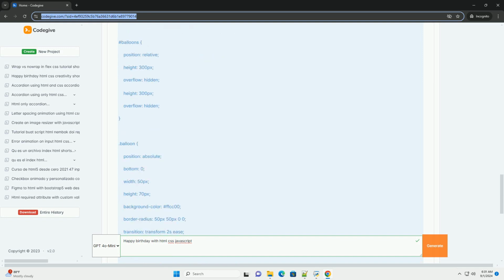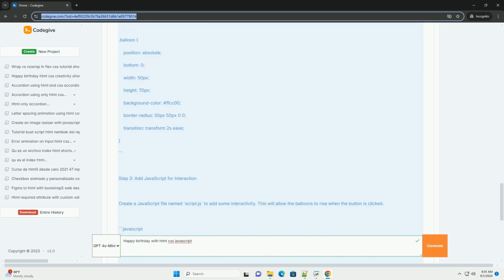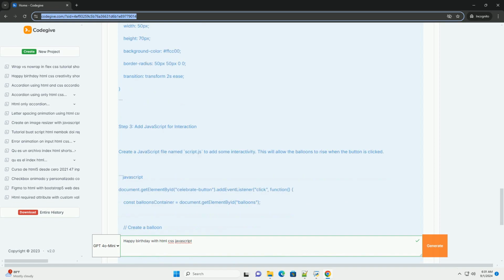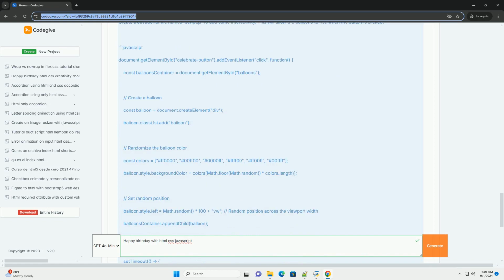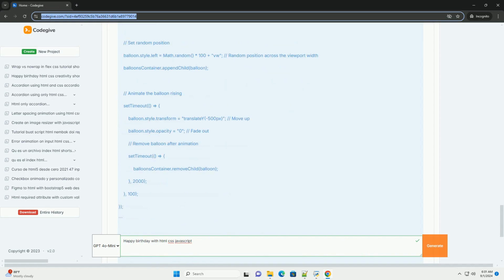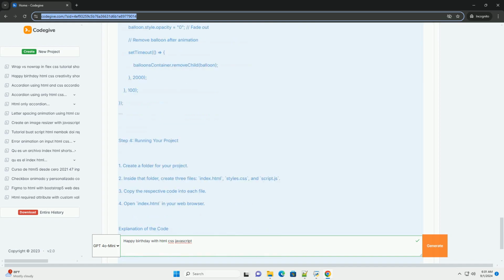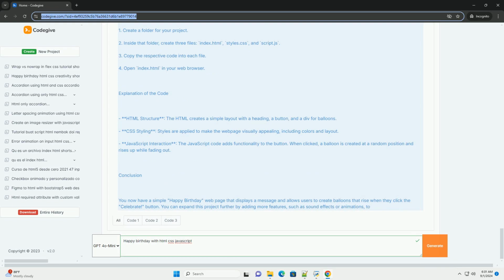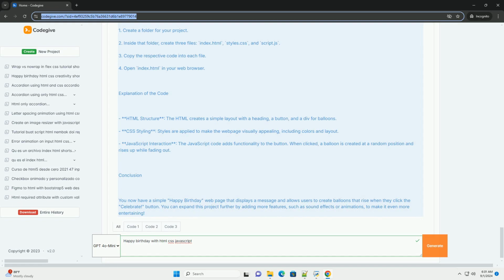Happy birthday with html css javascript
creating a "happy birthday" web page involves using html, css, and javascript to craft an engaging user experience. html serves as the backbone, structuring the content with elements like headings, paragraphs, and images to convey the birthday theme. css enhances the visual appeal, allowing developers to apply vibrant colors, attractive fonts, and responsive layouts that capture the celebratory spirit. javascript adds interactivity, enabling features such as animated birthday messages, countdown timers leading to the special day, or playful pop-ups that surprise the user. together, these technologies can create a delightful online birthday card or a party invitation, making the occasion more memorable. by focusing on creativity and user engagement, a "happy birthday" web page can be both a heartfelt gesture and a fun digital experience, celebrating the joy of birthdays in an innovative way.

python birthday to age
python birthday reminder
python birthday
python birthday calculator
python birthday wishes code

python cssutils
python css parser
python cssselect